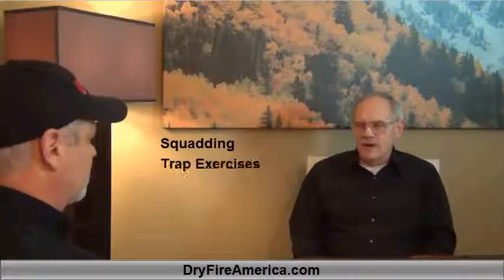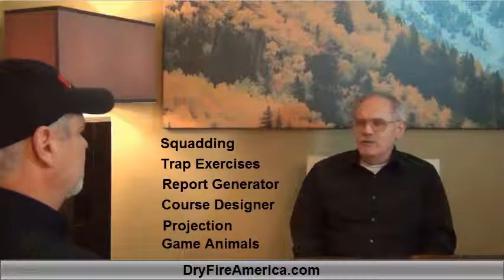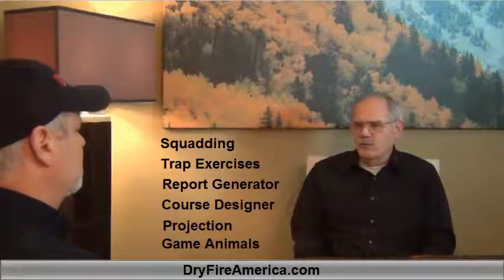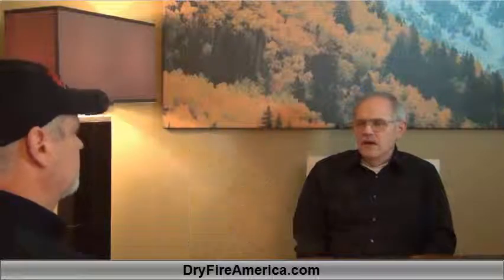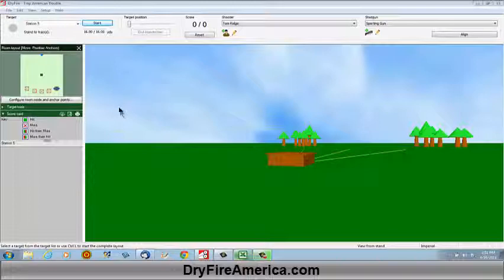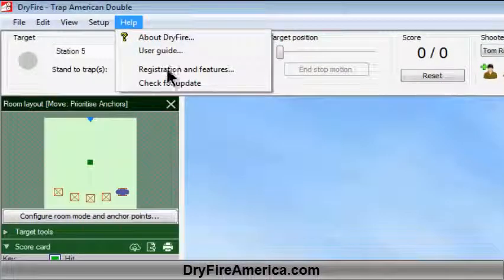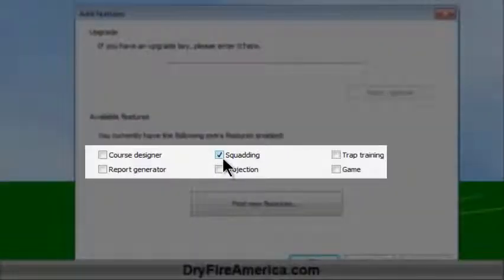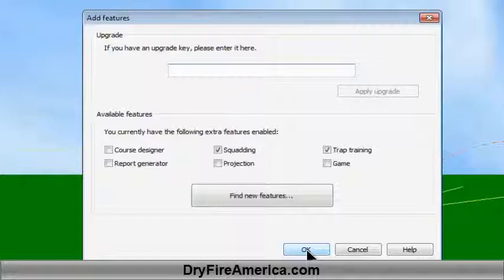24 Six Software Features